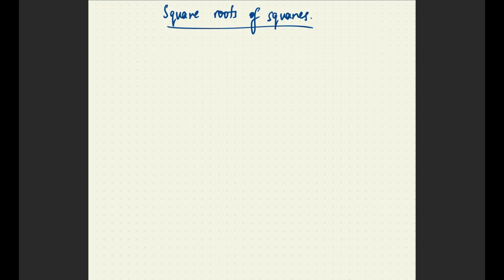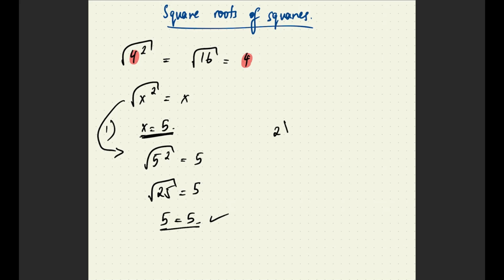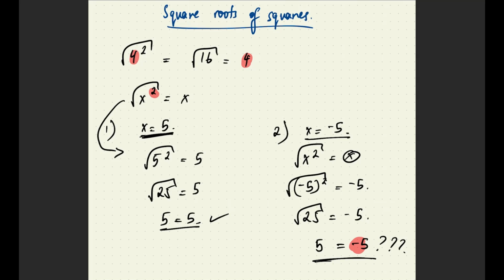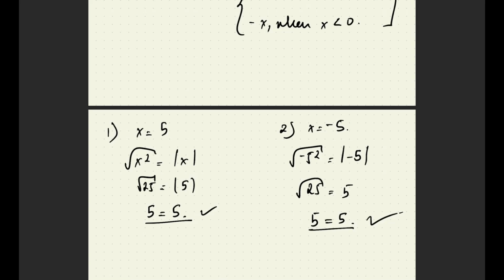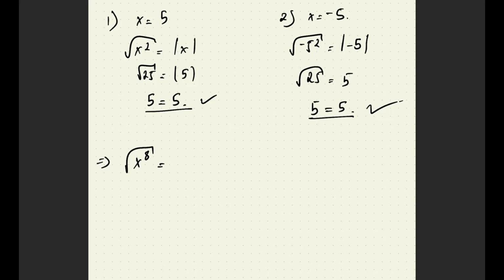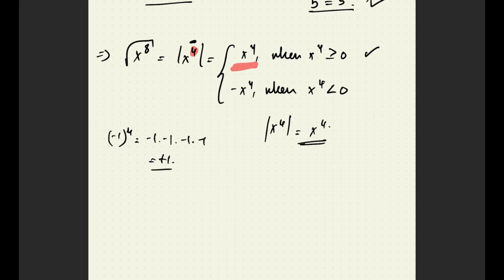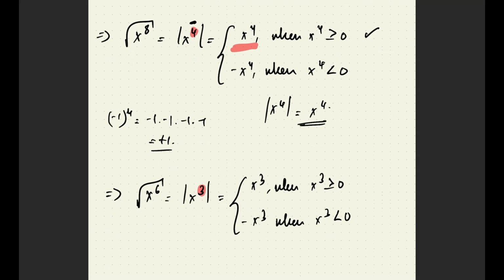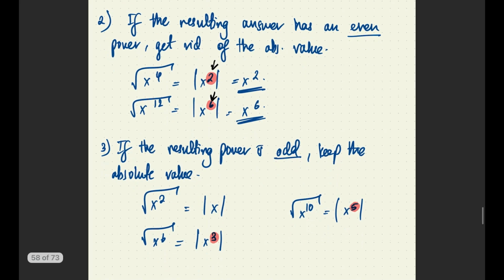12 - Introduction to Limits at Infinity for Radicals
In this video, we discuss a very important concept regarding the square root of squares. This is the basis for solving limits at infinity for Radicals.
In summary, the square root of a square is equal to its absolute value. So the square root of x-square is equal to the |x|. Normally, we would say that the square root of x-square is x, however, this is only true when x is greater than or equal to 0 i.e. when x is positive.